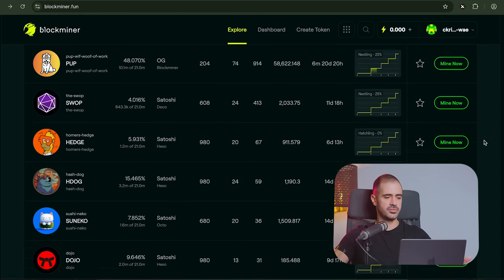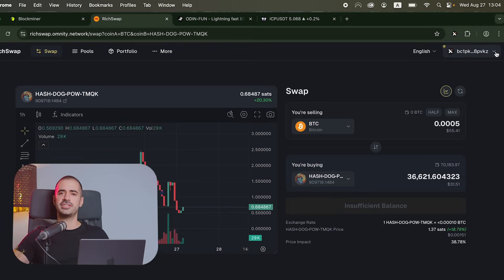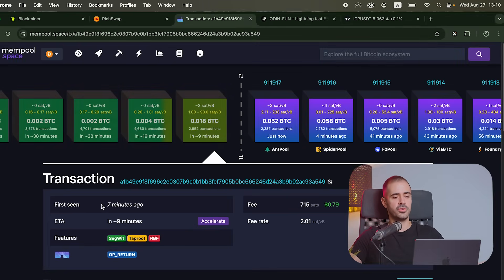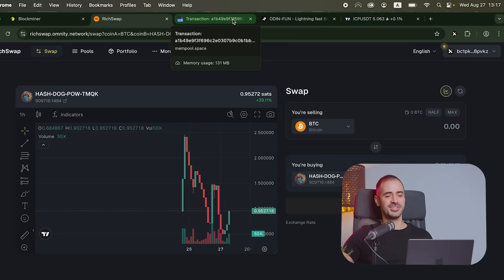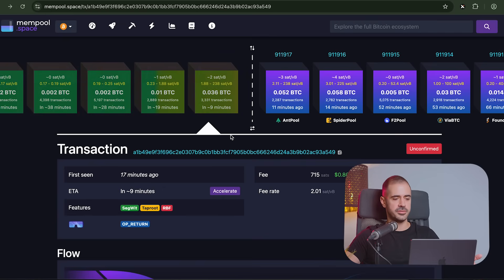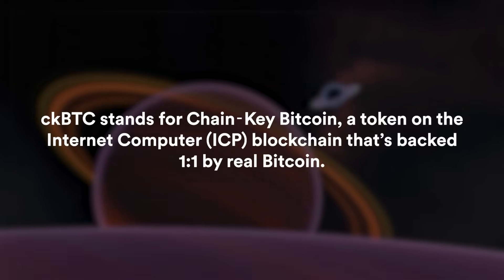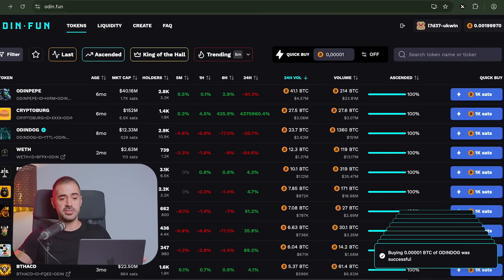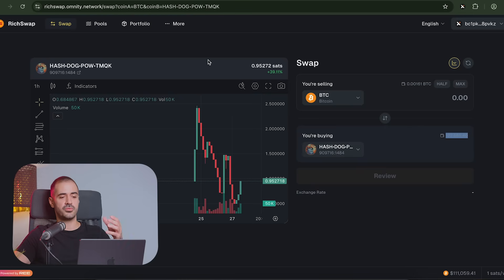Internet Computer (ICP) Solved Bitcoin DeFi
Bitcoin DeFi is finally here - but without ICP, it simply doesn’t work. In this video, I test a swap on a Bitcoin DeFi DEX and show you the painful truth: 22-minute transactions. Then I compare it to Odin Fun, a Bitcoin DeFi platform built on ICP, where transactions confirm in just 1-2 seconds with almost zero fees.

This is why I believe Bitcoin DeFi in 2025 could be as big as DeFi Summer 2020 — and why ICP is the only chain making it possible today.

Timestamps
0:00 Why Bitcoin DeFi is Broken Without ICP
0:42 Testing a DEX that Doesn't Leverage ICP
4:30 Switching to Odin Fun on ICP
7:20 1-second Bitcoin DeFi Transactions!
9:20 How ckBTC Powers Fast & Secure Bitcoin DeFi
12:00 Why ICP Could 10x From Here
13:30 Final Thoughts